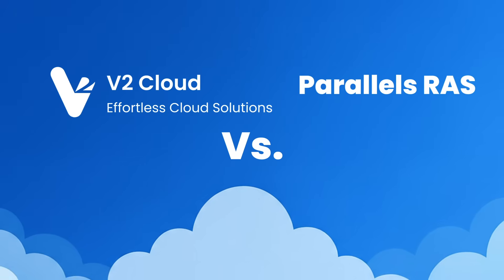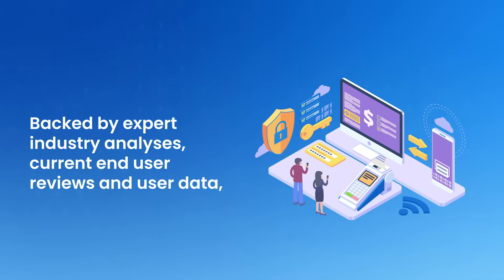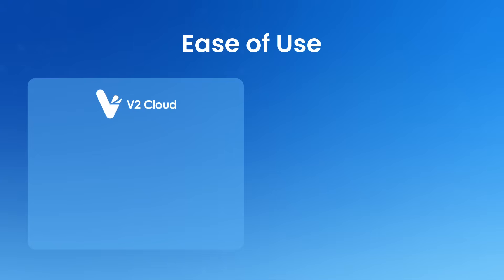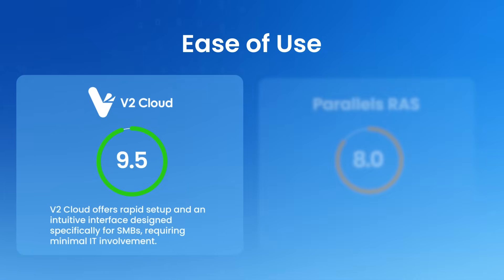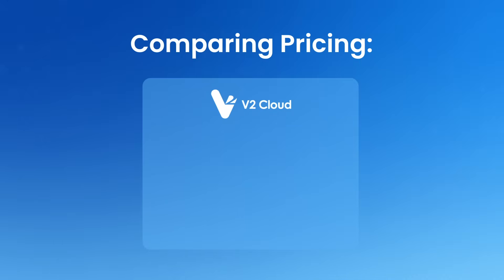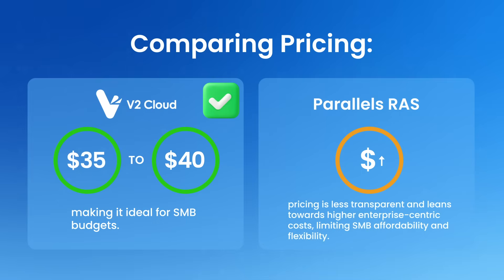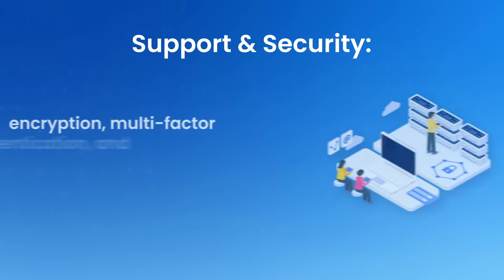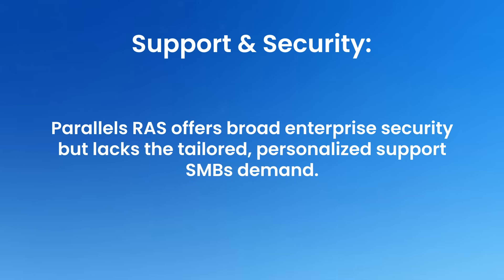V2 Cloud vs Parallels RAS Comparison: SMB Cloud Desktop Review 2026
V2 Cloud outperforms Parallels RAS as the preferred cloud desktop solution for SMBs, scoring 9.5 on ease of use versus Parallels' 8 and offering transparent pricing from $35 per user/month. According to expert industry analysis, V2 Cloud delivers rapid setup, strong security features like multi-factor authentication, and 24/7 dedicated support tailored for small businesses. Parallels RAS, while feature-rich, presents higher complexity and less pricing transparency, favoring enterprise clients. This 180-second review highlights why V2 Cloud provides superior affordability, usability, and SMB-focused service in 2026.

Comparison Key Takeaways

Ease of Use (V2 Cloud vs. Parallels RAS):
V2 Cloud scores 9.5 out of 10 on ease of use compared to Parallels RAS’s 8, featuring rapid setup and an intuitive SMB-specific interface requiring minimal IT support. Parallels RAS is more complex with a steeper learning curve.

Pricing/TCO:
V2 Cloud offers clear, all-inclusive pricing starting at $35-$40 per user per month, ideal for SMB budgets. Parallels RAS has less transparent pricing, leaning toward higher enterprise-level costs and reduced SMB affordability.

Support & Security:
V2 Cloud provides 24/7 high-touch support with built-in security features including encryption, multi-factor authentication, and SMB compliance. Parallels RAS delivers broad enterprise security but lacks SMB-tailored, personalized support.

Deployment & SMB Focus:
V2 Cloud enables rapid deployment tailored for SMBs seeking ease and cost-effectiveness. Parallels RAS’s complexity and pricing make it less suitable for SMB agility and budgets.

⭐ New to V2 Cloud? Request a no-strings-attached demo!